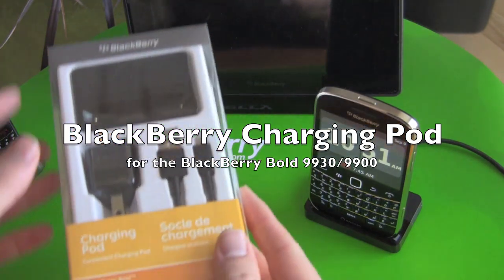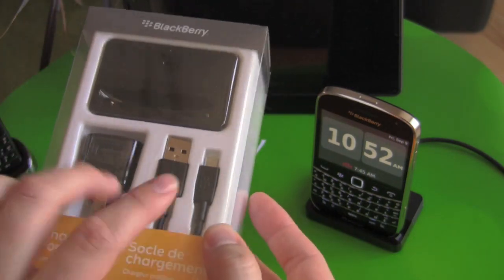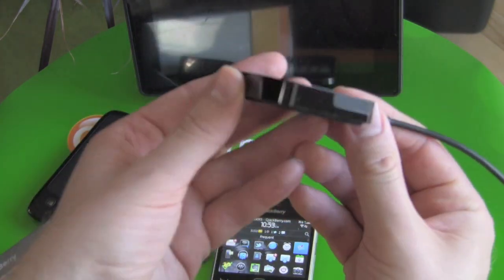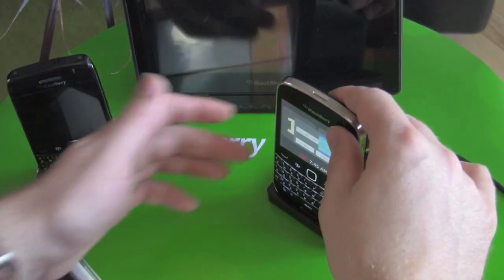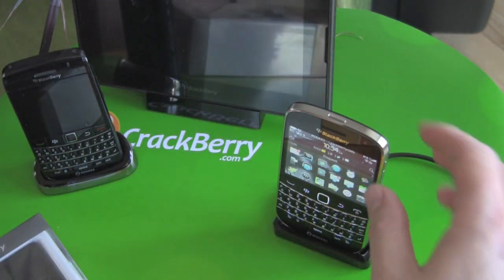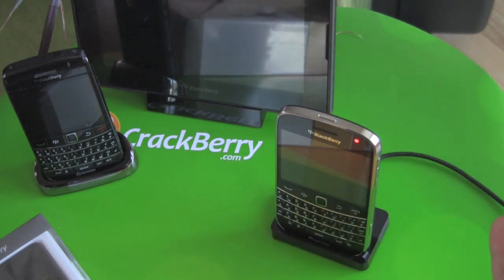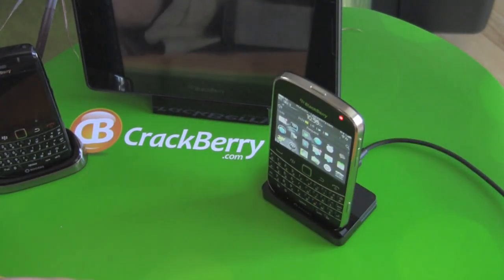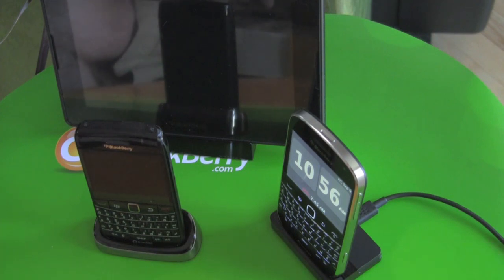BlackBerry Charging Pod for the BlackBerry Bold 9930 / 9900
A hands on video quick look and review of the charging pod for the BlackBerry Bold 9930 / 9900. This is an absolute must-have for BlackBerry Bold 9930 / 9900 owners. Get it from ShopCrackBerry.com.